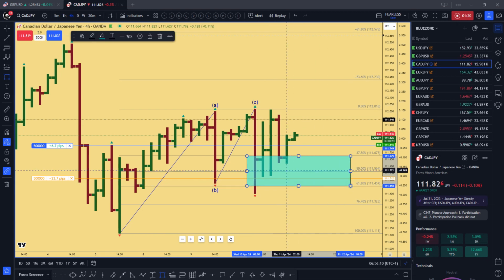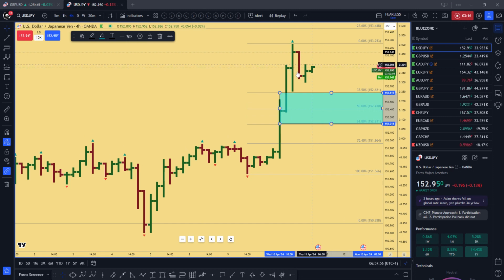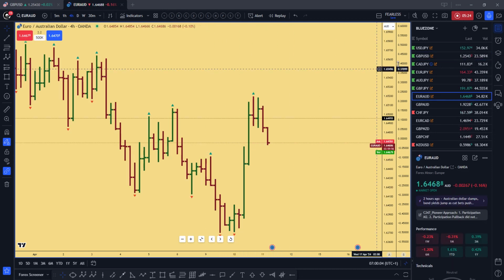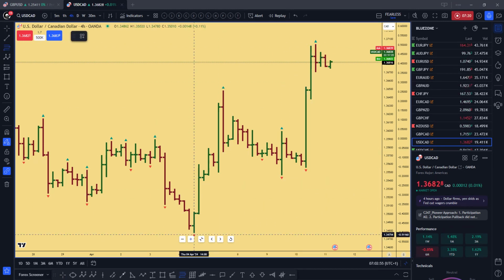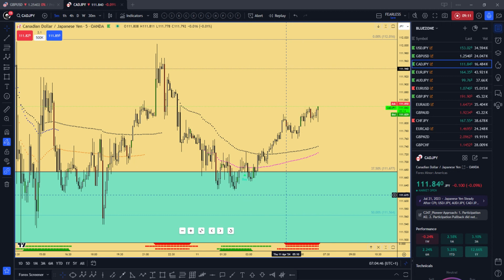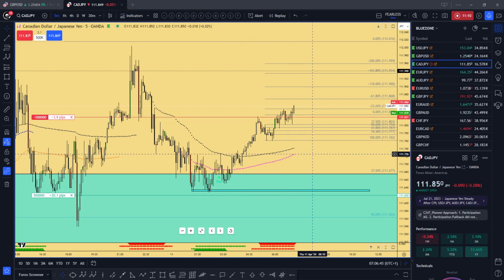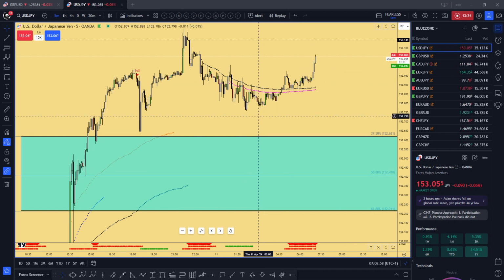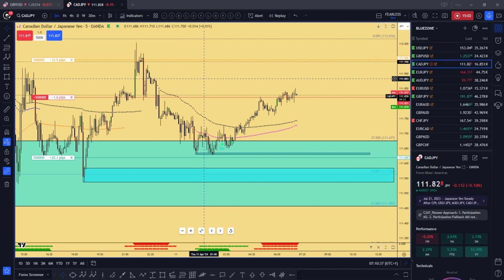Forex Price Analysis - CAD/JPY, USDJPY, GBPUSD, EURUSD & USDCAD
This is a quick overview of the currency pairs.
We had a busy day of important Economic News and reports yesterday, so we should anticipate a reaction to that news.